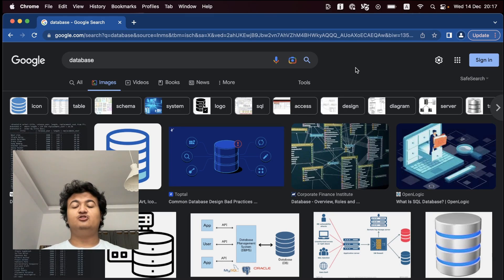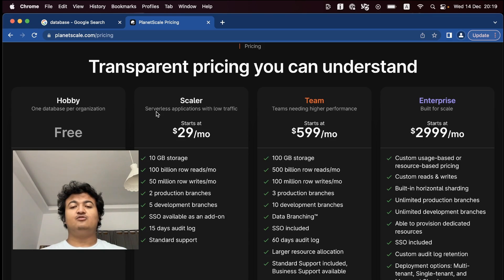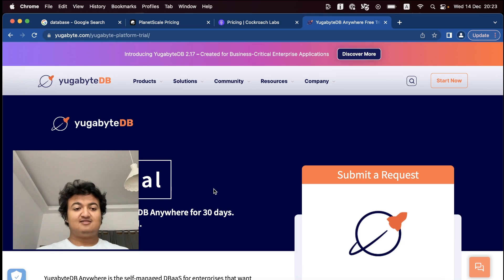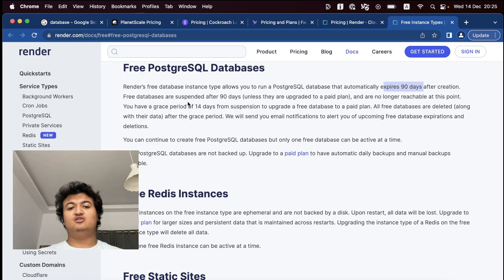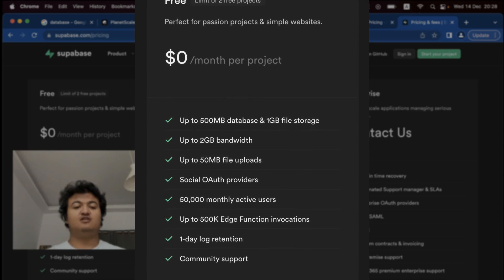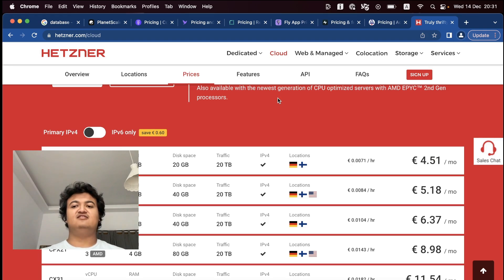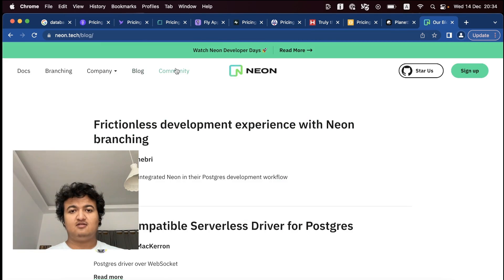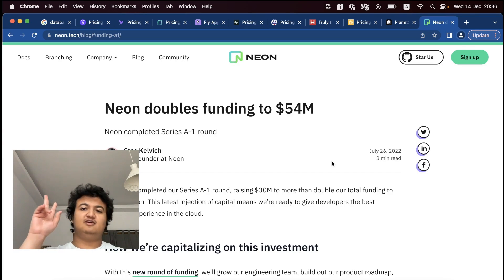10 Free SQL DB Hosts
Unlike most Jamstack applications, hosting a Django app for free can be difficult due to the DB bottleneck as it doesn't integrate well with NoSQL Database which are serverless offerings in most free tier services. SQL DBs still have a ways to go in terms of being offered for free just as frequently, but here are 10 free services that provide a SQL database (mostly) no strings attached.